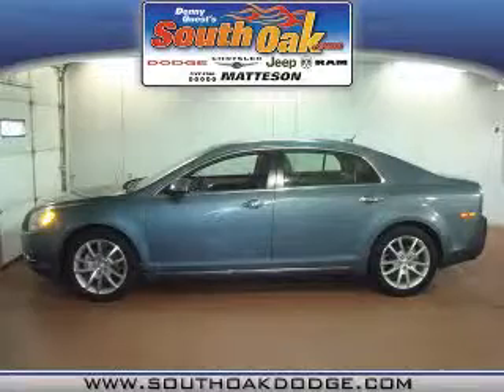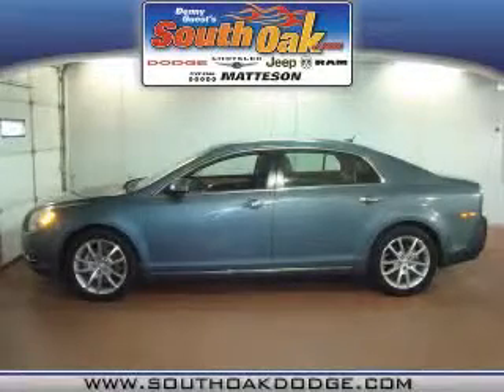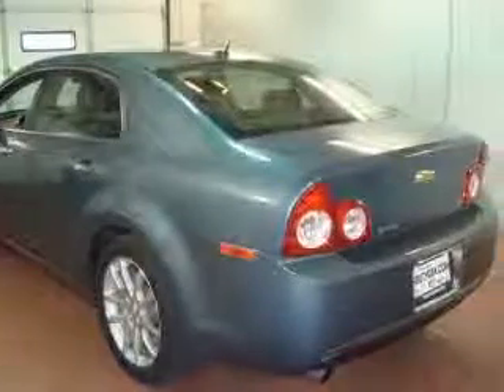2009 Chevrolet Malibu South Oak Dodge Chrysler Jeep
2009 Chevrolet Malibu LTZ
Engine: 2.4L 4 cyls
Trans: Automatic 6-Speed
Color: Green
Mileage: 45,463